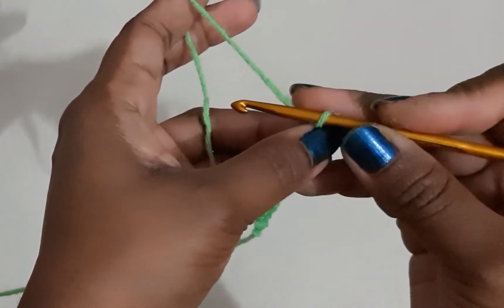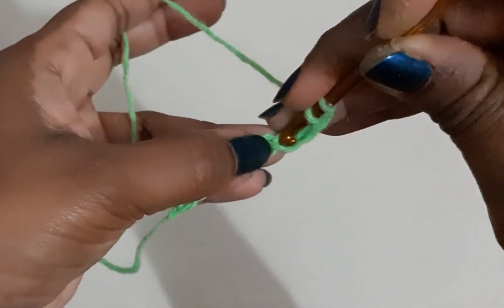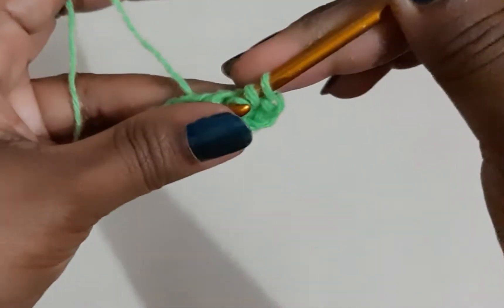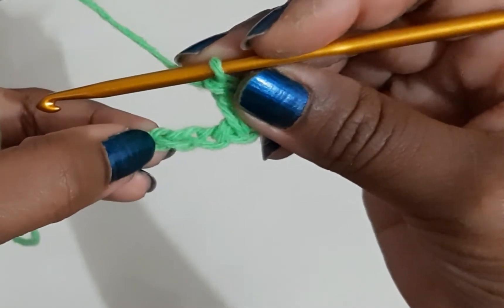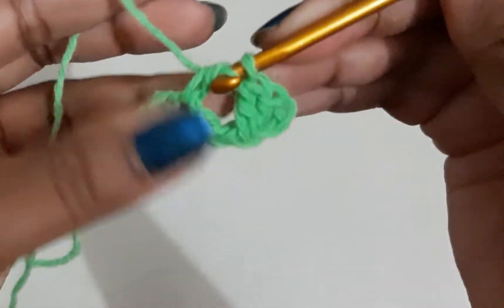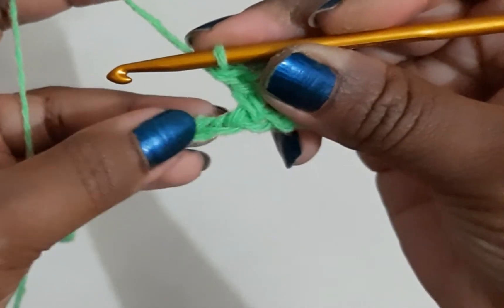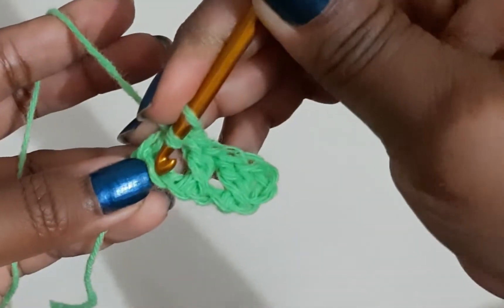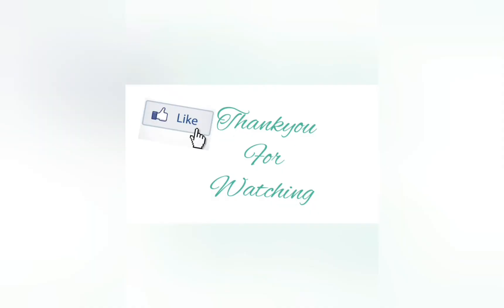Crochet for absolute Beginners |EP 5 | Criss cross stitch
In this tutorial you will learn how to do a criss cross pattern